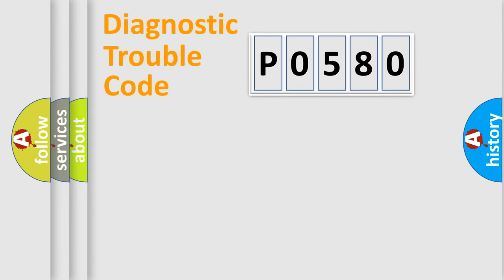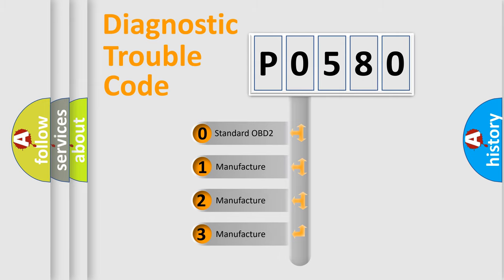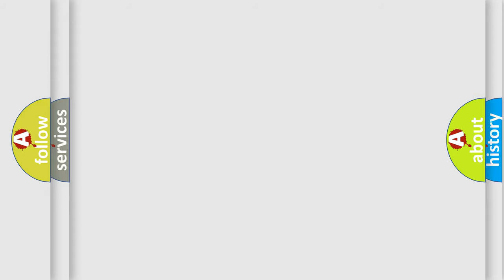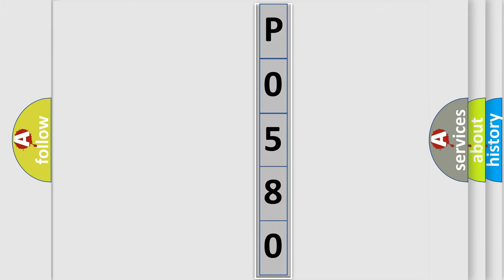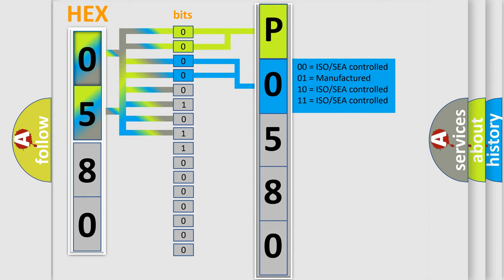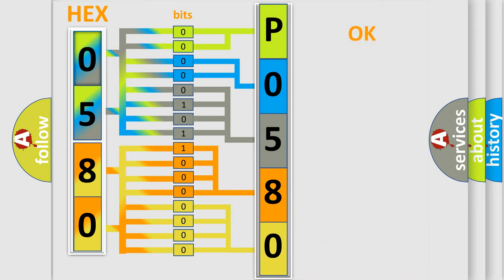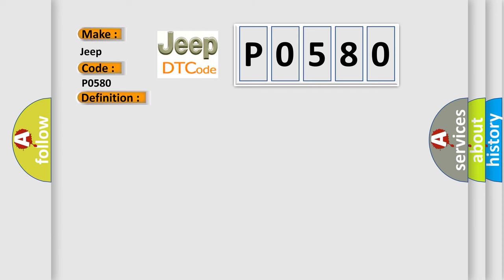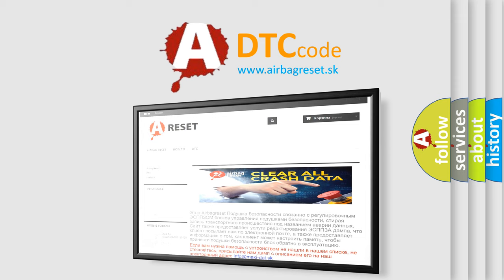DTC Jeep P0580 Short Explanation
Contents:
0:21 Basic DTC analysis according to OBD2 protocol standard.
1:48 Insight into programming
2:58 A diagnostically understandable description of the Diagnostic Trouble Code
3:05 Basic error definition

Make:
Jeep
Code:
P0580
Definition:
No Communication With SDM (Restraint Module)
Cause: